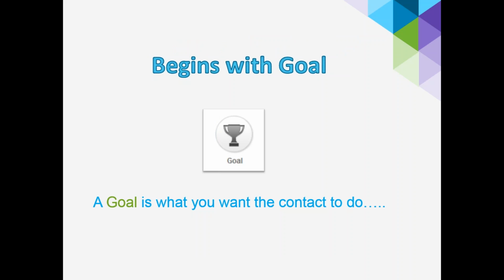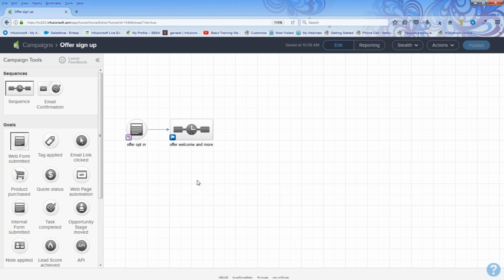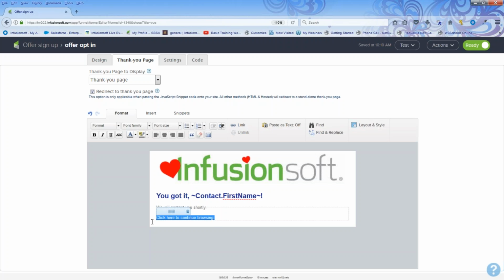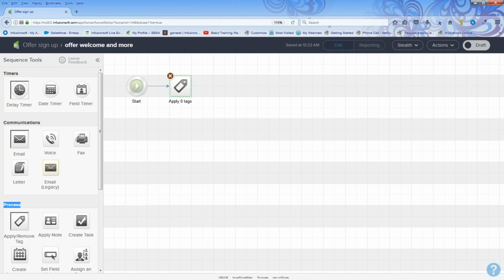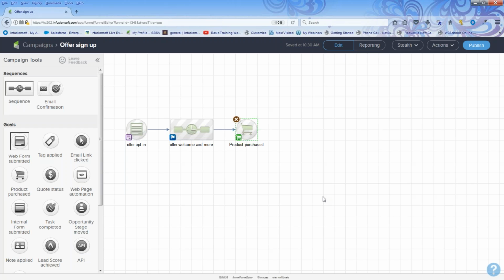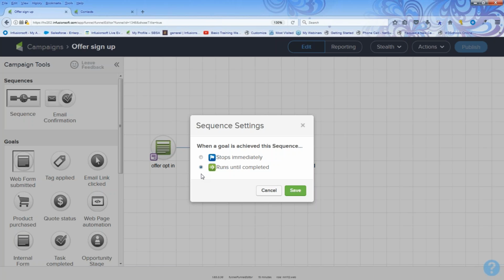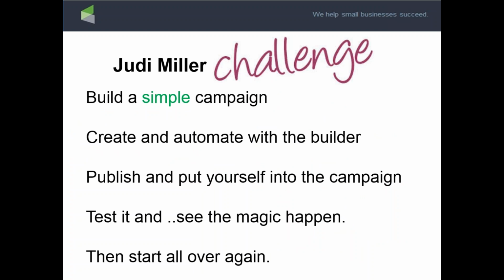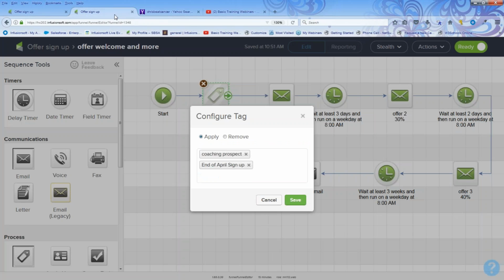April 20th- Campaign Builder Basic Training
Learn the basic ingredients of a campaign and learn how to create your first simple campaign. simply :) YOU will be building complex campaigns before you know it!!! Enjoy